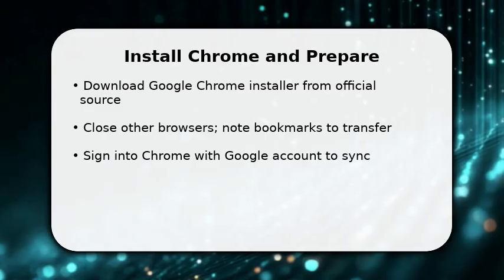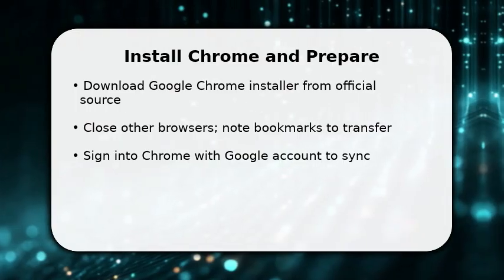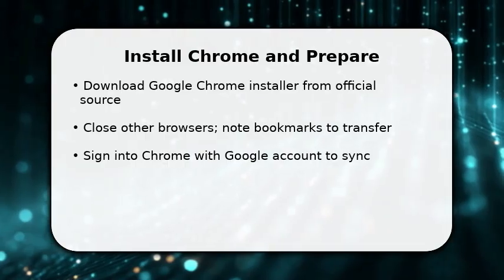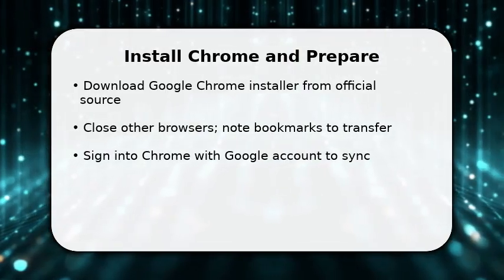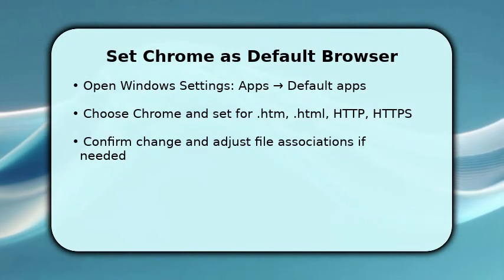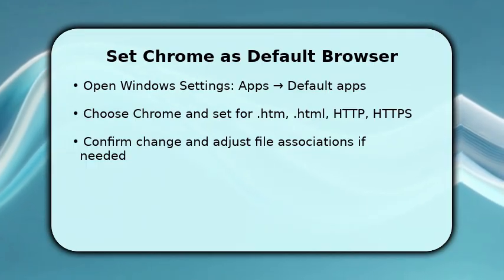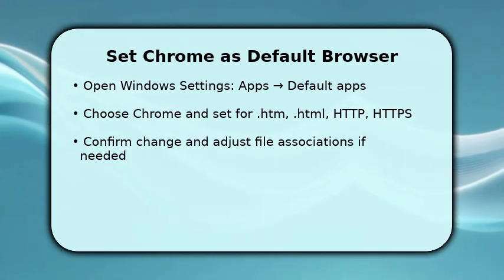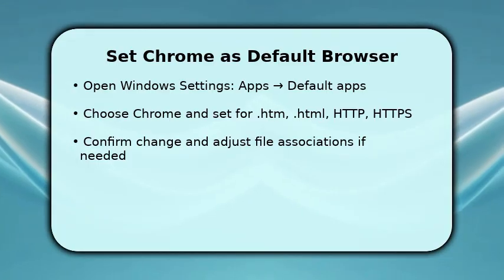How to Change Microsoft to Chrome - Full Guide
Discover the step-by-step process of switching from Microsoft Edge to Google Chrome with our comprehensive guide. Learn about browser settings, extensions compatibility, and tips for a smooth transition.

switching browsers, Microsoft Edge alternatives, Google Chrome installation, browser extension migration, cross-platform browsing experience